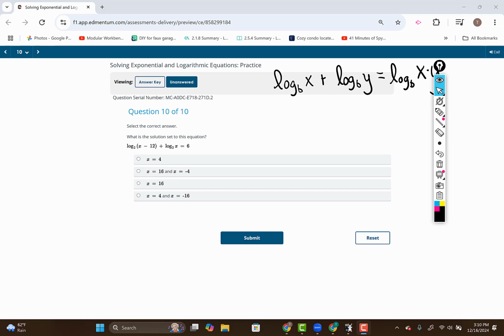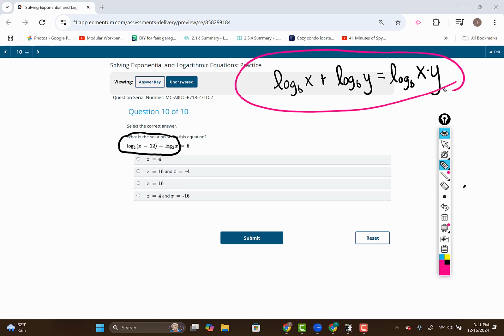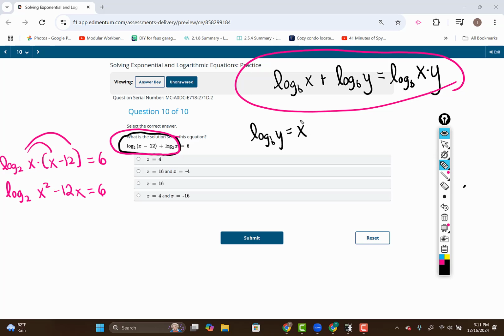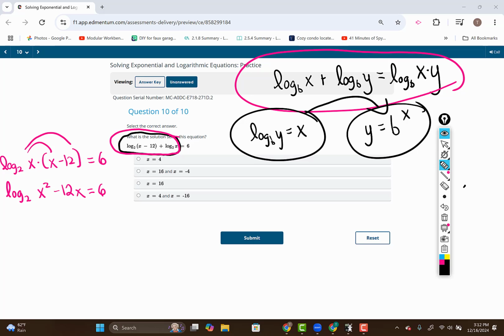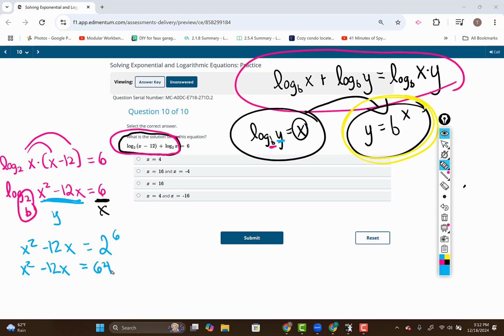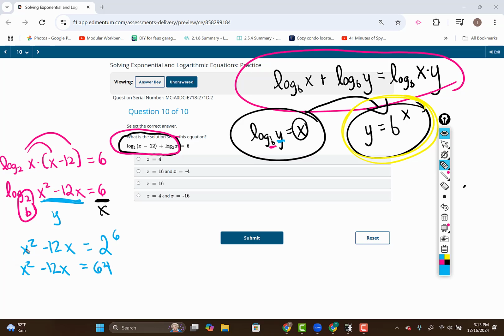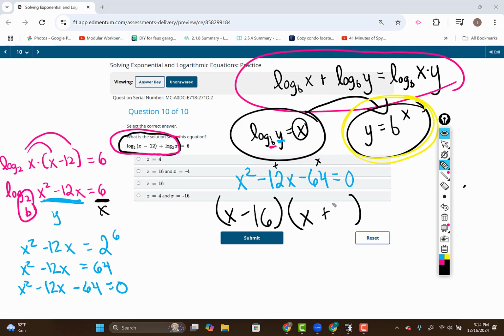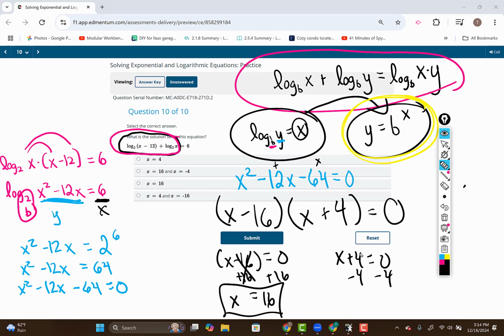Question 10 Serial Number MC A0DC E718 271D 2